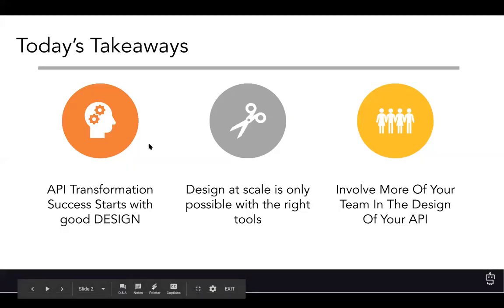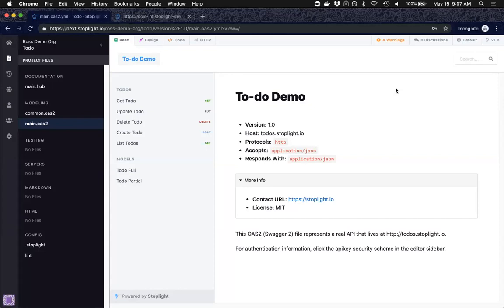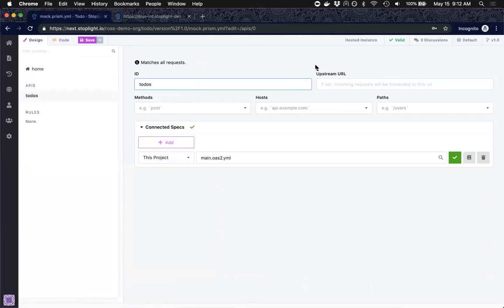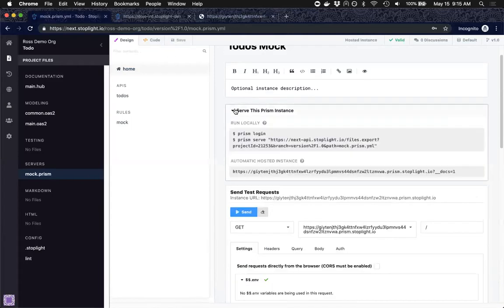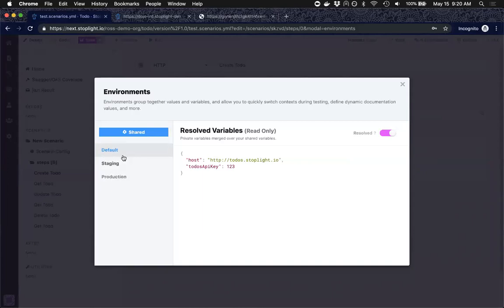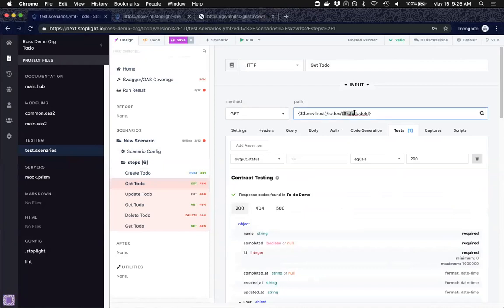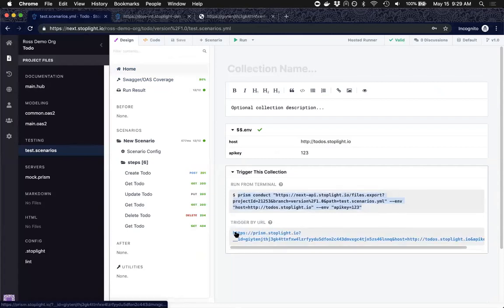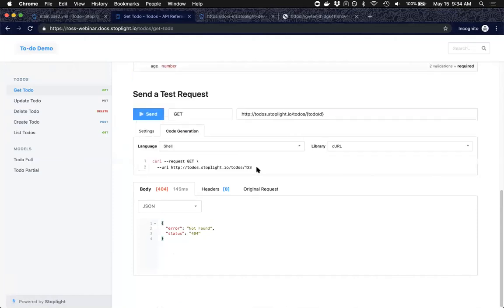Stoplight Webinar: API Design Management, Mocking, and Documentation (Part 2)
Learn about good design, design at scale, and how to involve more of your developer team in the design of your API in this webinar from Stoplight.